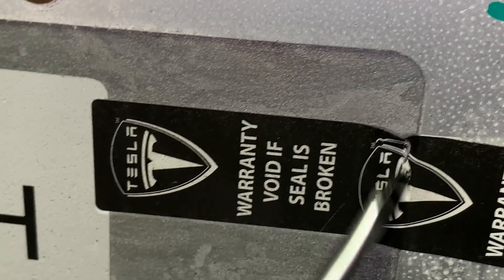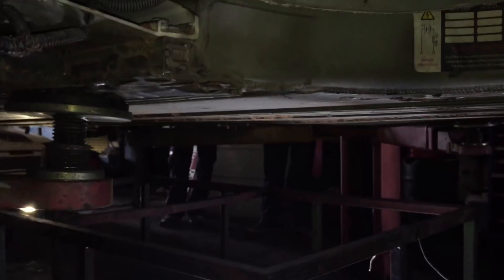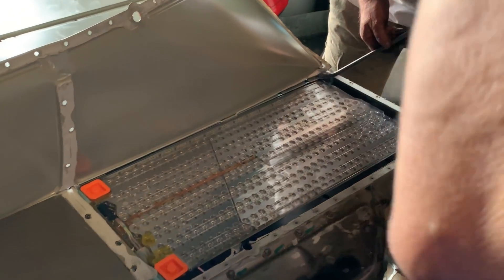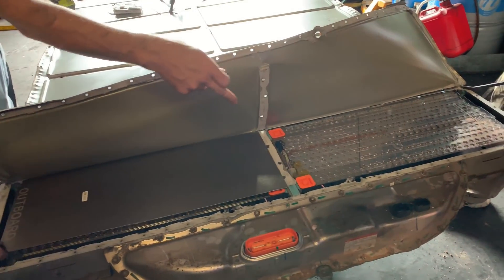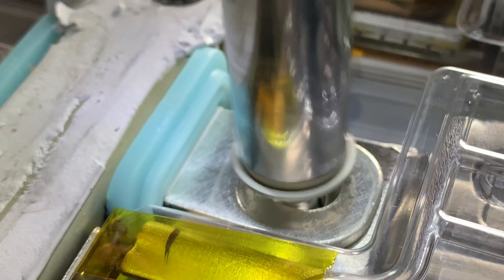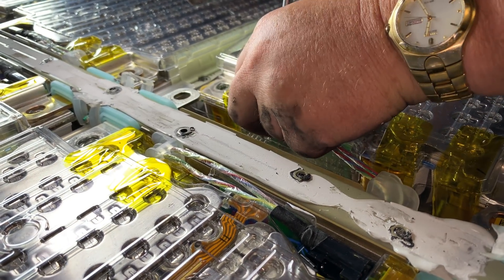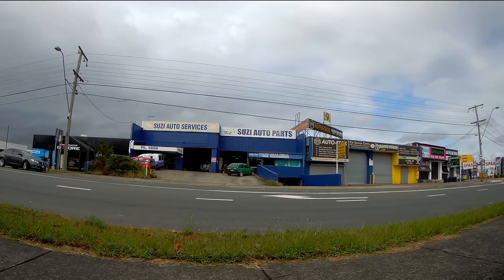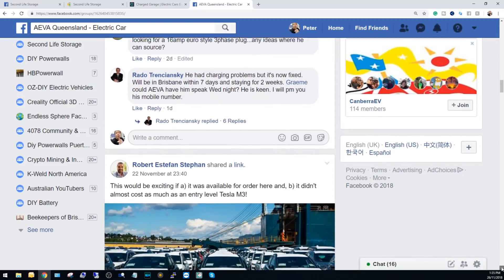Breaking the warranty seal on a Tesla Model X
Having a part in taking this once great Tesla Model X apart was an eyeopening experience. Tesla Brands the smallest part behind door cards to the brake dust covers - It's amazing the attention to detail they have put into building a car.  We mainly took out the Telsa Battery today & the next working bee will be removing the motors from the Car

■▬▬▬▬▬  Links ▬▬▬▬▬■

Collection of photos from the day on Second LIfe Storage

Pete